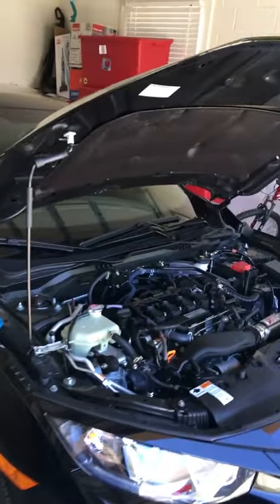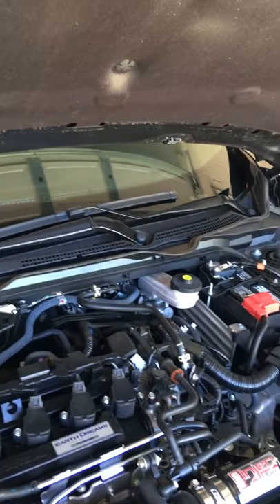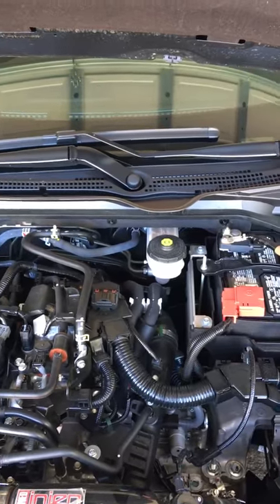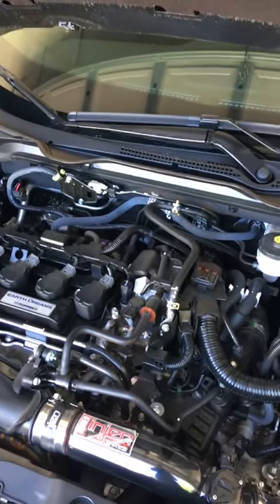2017 HONDA CIVIC SI- PART 4- ROAD TEST RESULTS AFTER DISCONNECTED EXHAUST FROM FRONT PIPE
AFE DOWN PIPE, PRL FRONT PIPE, HONDATA, INJEN COLD AIR INTAKE